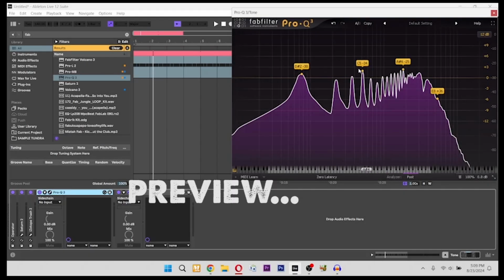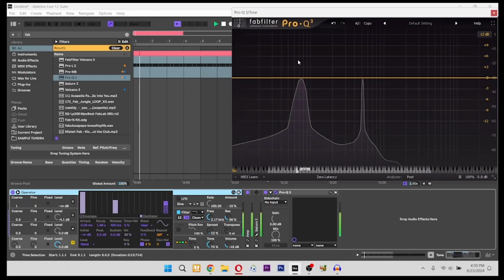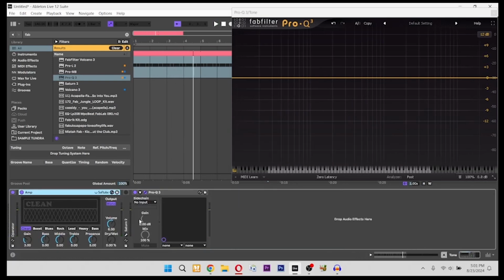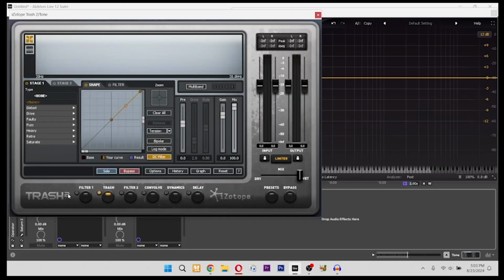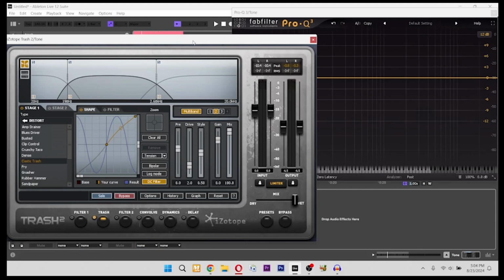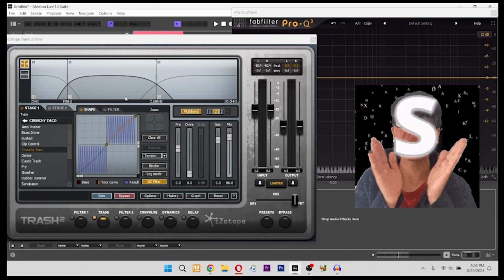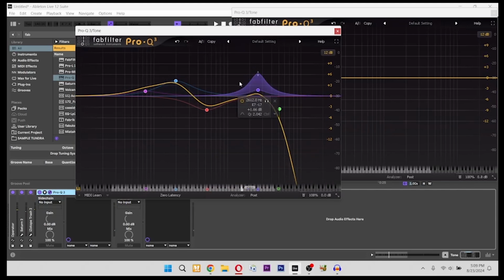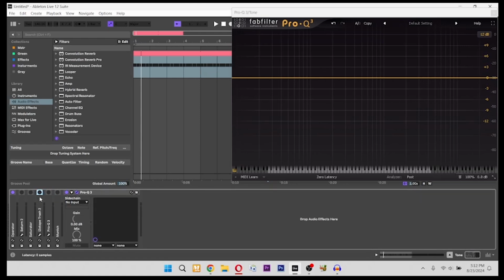How to Sound Design: Processing & How to find YOUR signature sound in under 15 minutes!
After uploading this video I sorta realized that izotope doesnt exactly offer trash 2 anyone, but I happen to have an extra serial number that ill be happy to gift to one of my subs. everyone can comment a number between 1-100 and the first one to get it wins the serial. This will also be a series of videos for learning how to sound design better and finding ways to understand approaching the process of making sounds that you absolutely love every time.

also I apologize for the audio quality, Im not in a studio right now so I just have a shitty mic but I feel like the sauce is still in there. will be doing my best to maintain uploads on a regular basis. always open to requests for specific sounds or other ideas.. leave the info in the comments!

hop in the discord and join us on socials!